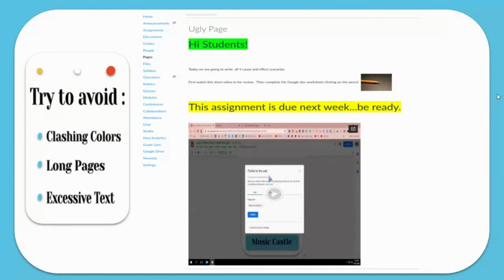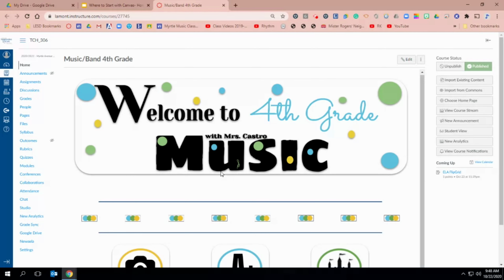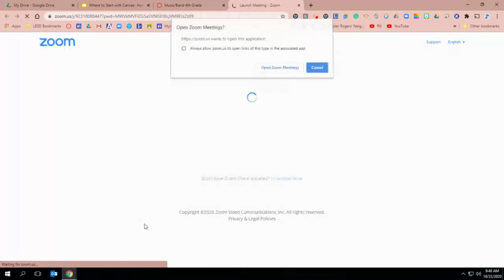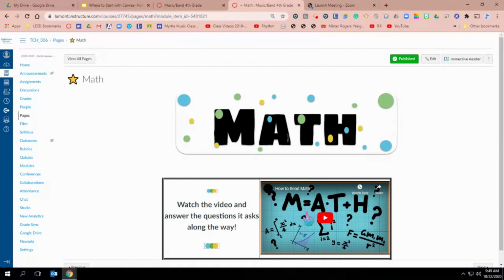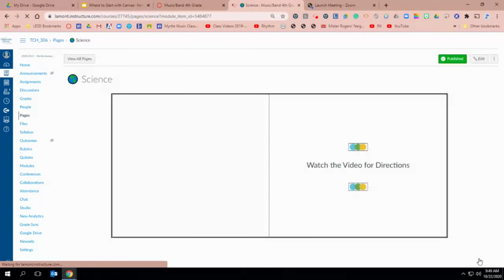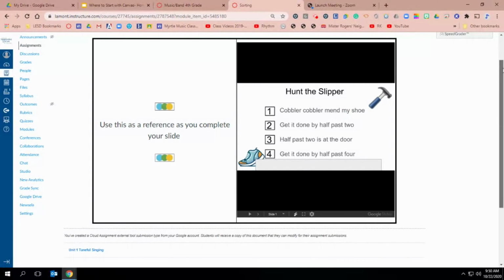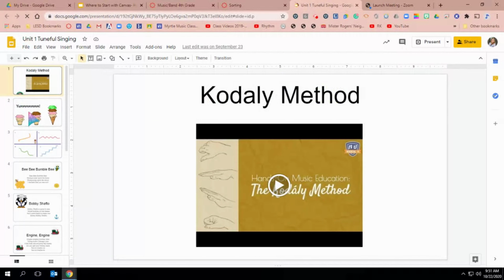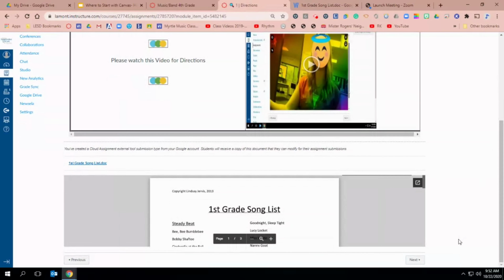Create a User-friendly Canvas Course - With examples and a plan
Many of us will be in remonte, distance and hybrid models for awhile and will benefit from having a user-friendly Canvas course that promotes student independence.